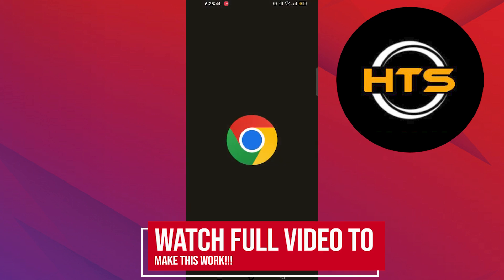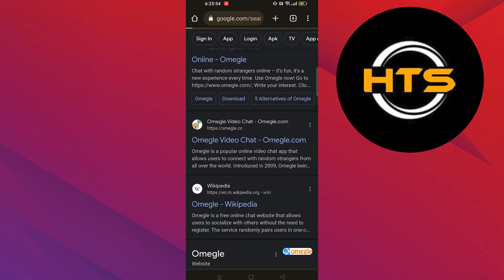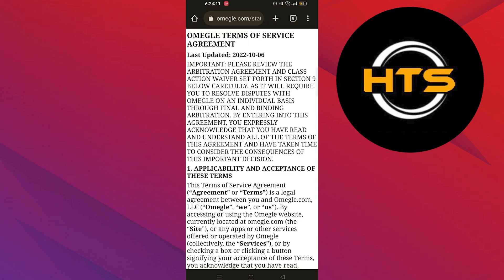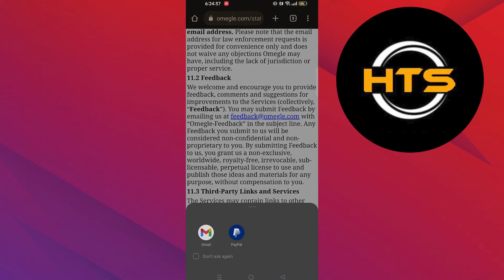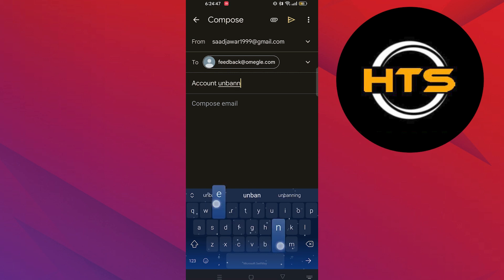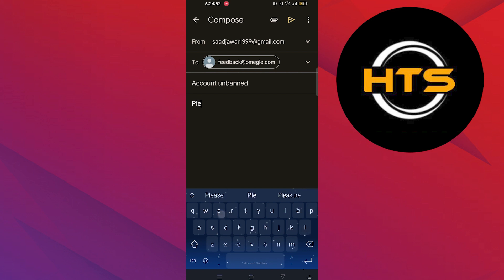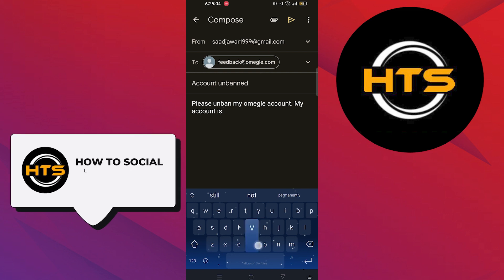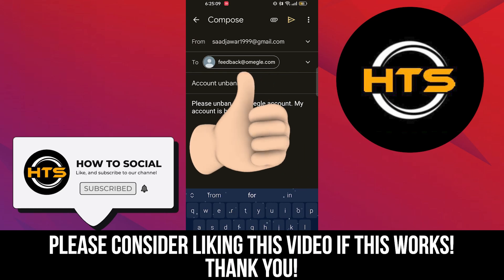How To Get Unbanned On Omegle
Hey everyone! Welcome to this how to remove ban in Omegle in PC video tutorial.

If you want to know how to get unbanned from Omegle PC, how to get unbanned from Omegle chat and how to get unbanned from Omegle MacBook, this video is for you.

In this video, we will show you how to remove Omegle ban on mac, how to unban Omegle in PC 2023 and how to get unbanned from Omegle in PC.

The steps on how to get unbanned from Omegle on mac is easy.

After watching this video, you will find out how to remove Omegle ban on PC and how to remove Omegle ban on mac.